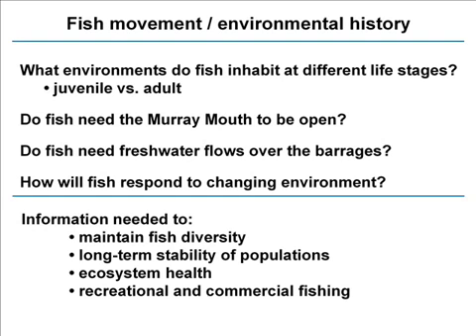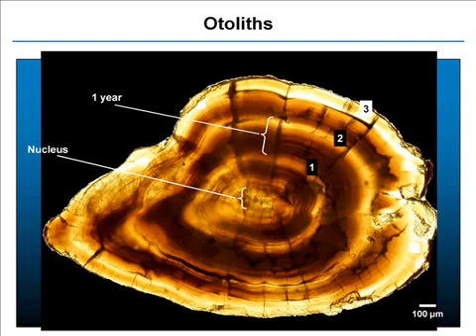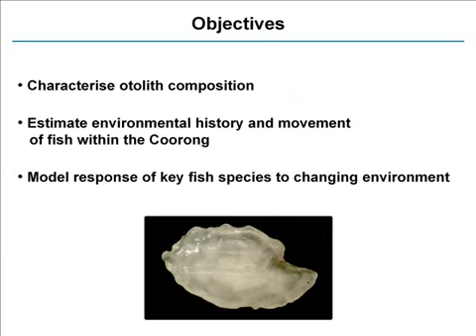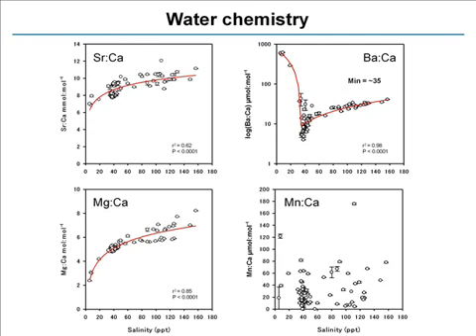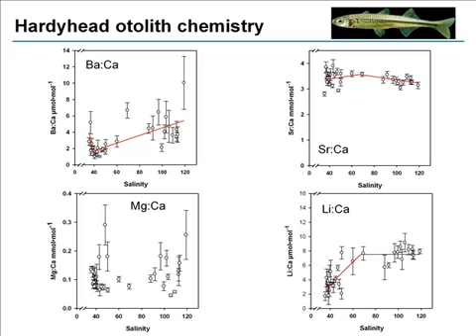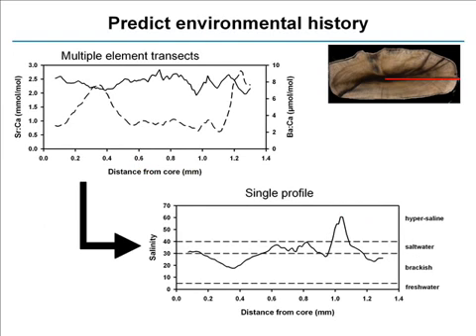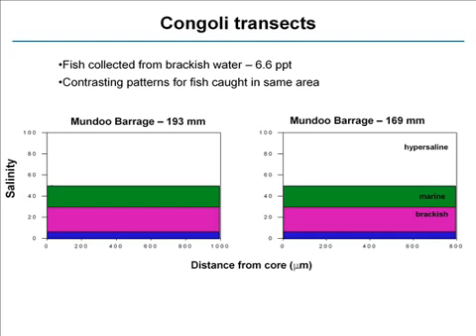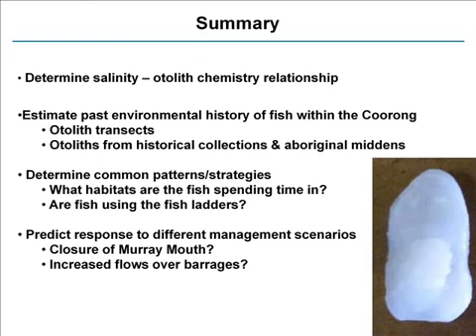Xác định sự di chuyển và lịch sử môi trường của cá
Biến đổi khí hậu, mặc dù đã xảy ra trong tự nhiên từ rất lâu, đến thời điểm hiện tại đã trở nên trầm trọng hơn dưới ảnh hưởng từ các hoạt động của con người. Một trong những hậu quả của biến đổi khí hậu đối với hệ thống các sông và đại đương sẽ là các thay đổi về tính chất vật lý và hóa học của môi trường nước. Ta biết rằng cá là loài có khả năng di cư để phản ứng với sự thay đổi của các điều kiện môi trường. Các nghiên cứu khoa học đã cho thấy sỏi tai trong não cá cung cấp một dấu hiệu tự nhiên tuyệt vời giúp ta biết được lịch sử môi trường sống của cá trong quá khứ và từ đó có thể suy luận các mô hình di chuyển của cá trong trường hợp các hiện tượng biến đổi khí hậu xảy ra. Để lý giải các dấu hiệu hóa học của sỏi tai, ta cần phải dựa vào các thông số môi trường như các yếu tố hóa học, nhiệt độ và độ mặn của thủy vực.